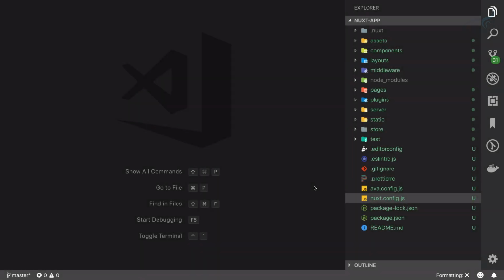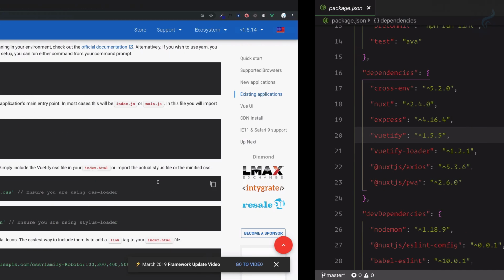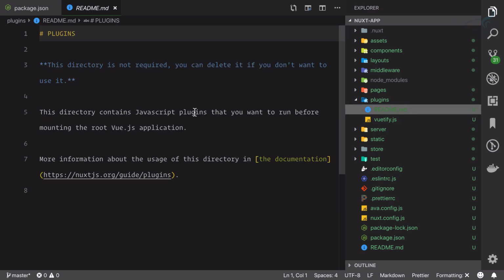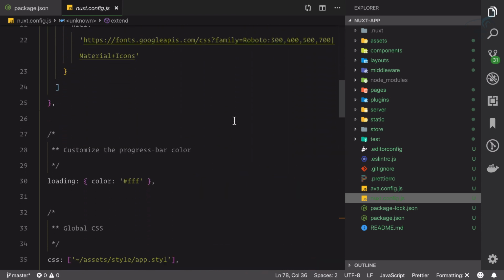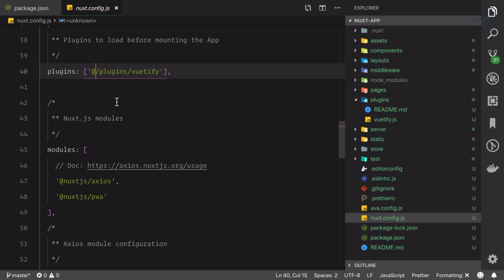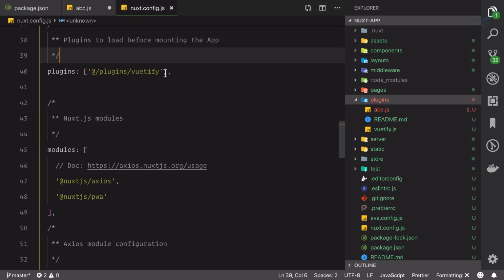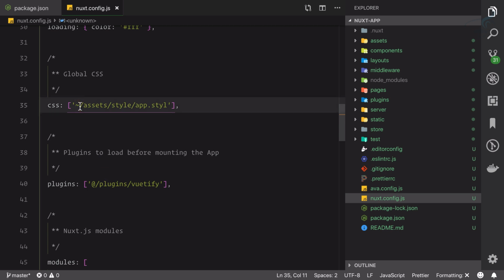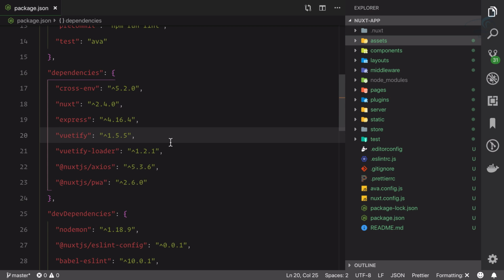5 Nuxt JS beginner tutorial - Understanding Plugins in Nuxtjs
Nuxtjs have plugins to load external libraries or packages.
Lets understand how nuxtjs plugins are configured in nuxtjs

Nuxtjs Beginner Course

FOLLOW ME

--- QUESTIONS? ---